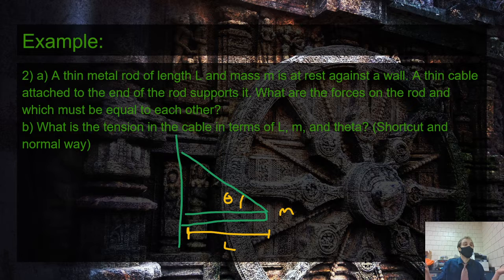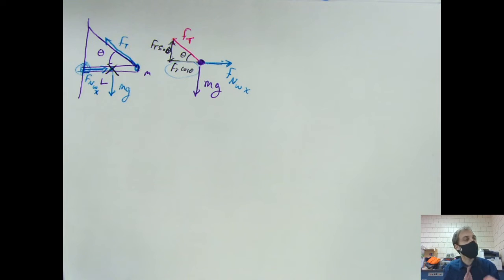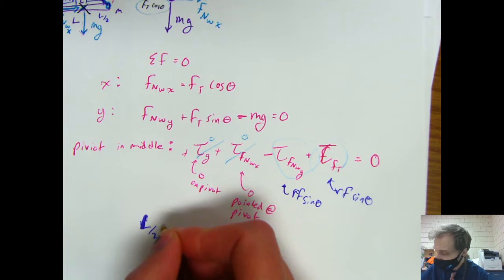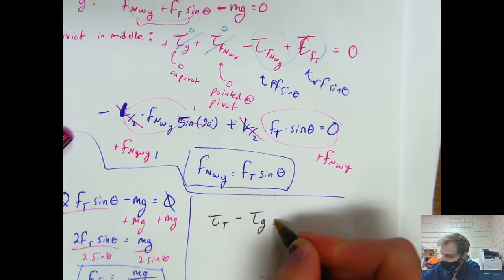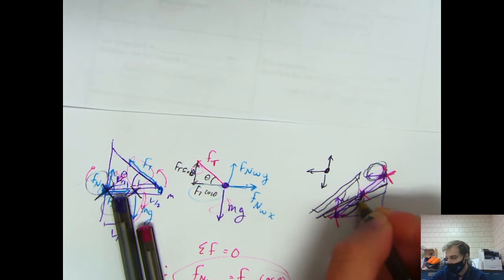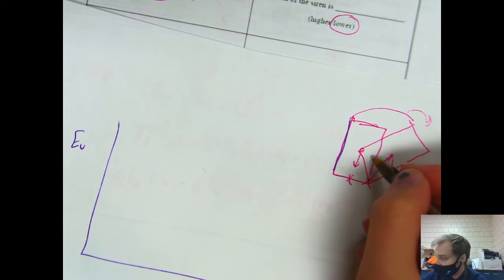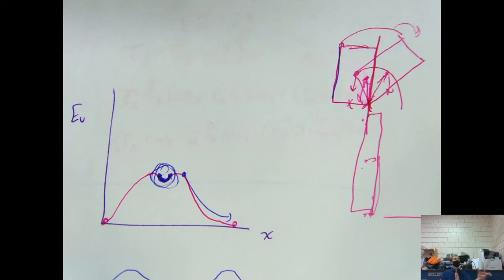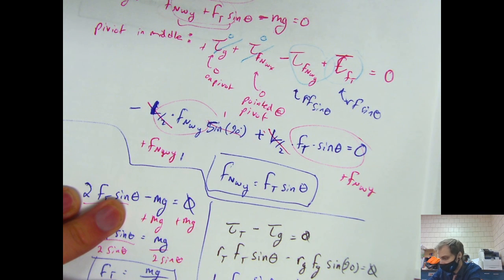Unit 7.4b Statics P2 (AP C)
We finish statics...